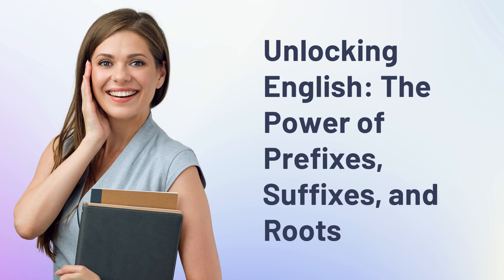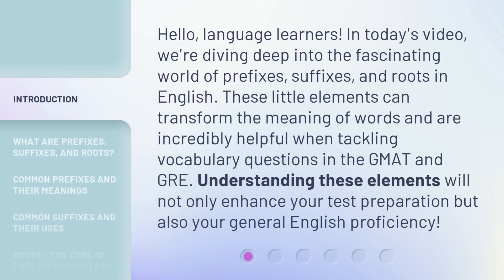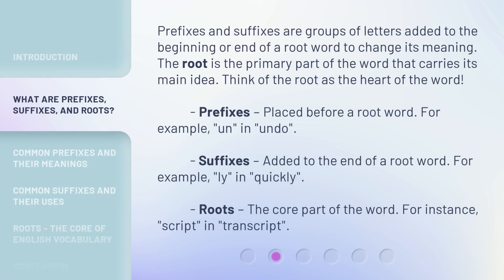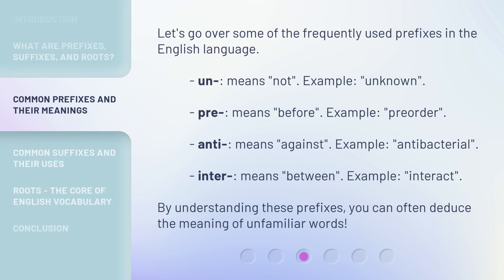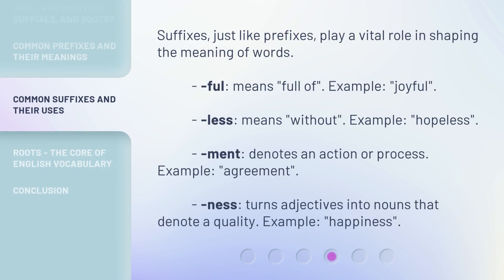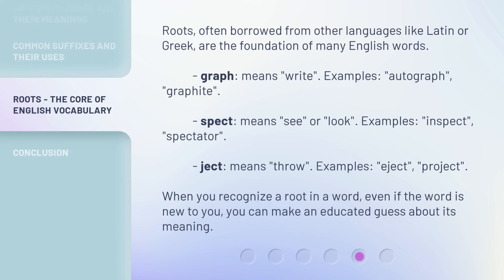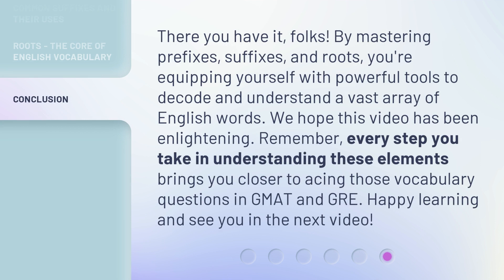Unlocking English: The Power of Prefixes, Suffixes, and Roots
Unlocking English: The Power of Prefixes, Suffixes, and Roots • Discover the fascinating world of prefixes, suffixes, and roots in English! Learn how these elements can transform the meaning of words and boost your vocabulary skills for exams like the GMAT and GRE. Enhance your test preparation and general English proficiency with this insightful video!

00:00 • Introduction - Unlocking English: The Power of Prefixes, Suffixes, and Roots
00:40 • What are Prefixes, Suffixes, and Roots?
01:19 • Common Prefixes and their Meanings
01:54 • Common Suffixes and their Uses
02:27 • Roots - The Core of English Vocabulary